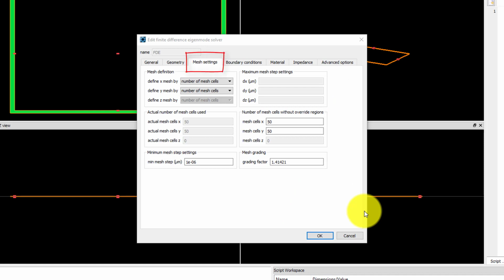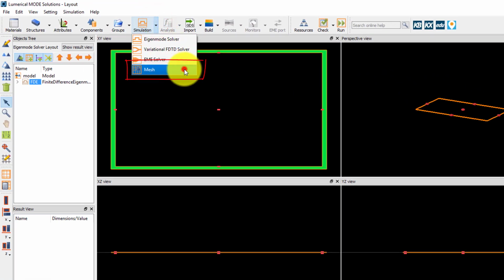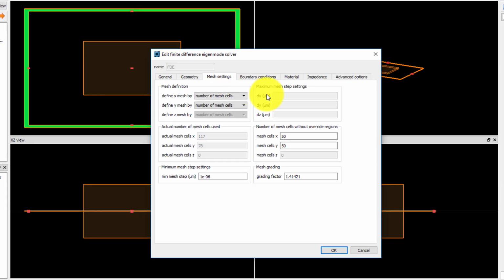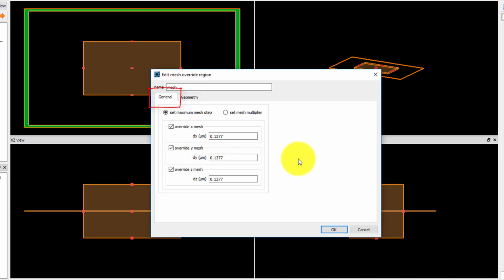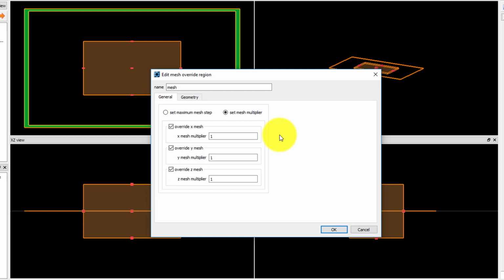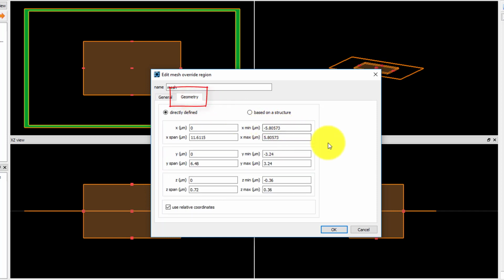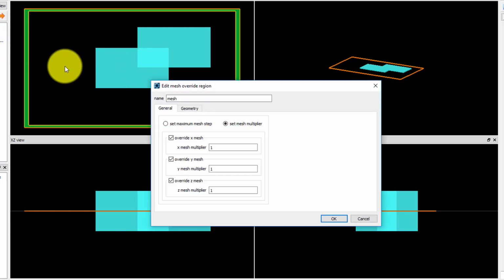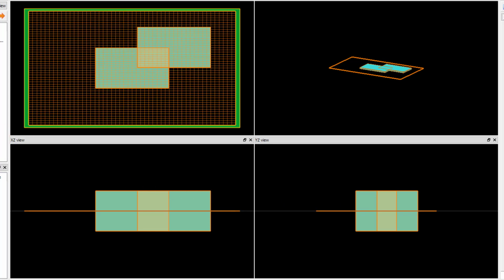Lumerical FDE — Solver Region — Mesh Settings Tab and Mesh Override — Lesson 2, Part 2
This video lesson shows how you can use the Mesh Settings tab to set the number of mesh cells in each direction or the size of each mesh cell. The Mesh Override tab can be used to make mesh smaller in specific regions, such as near complex structures, near material interfaces and where the field profile changes rapidly. This lesson is part of the Ansys Innovation Course: Lumerical FDE — Solver Region. To access this and all of our free, online courses — featuring additional videos, quizzes and handouts — visit Ansys Innovation Courses